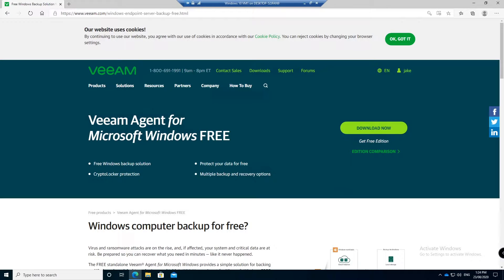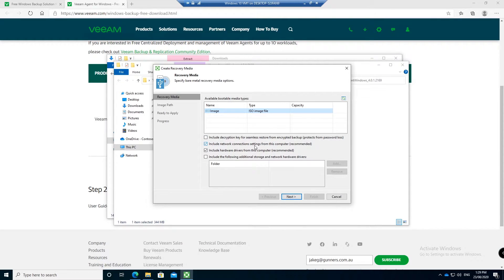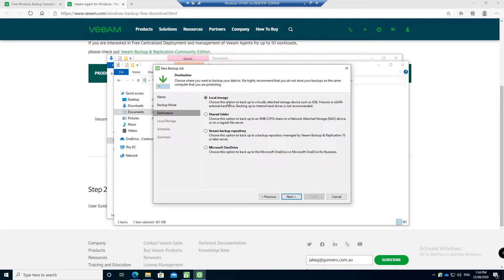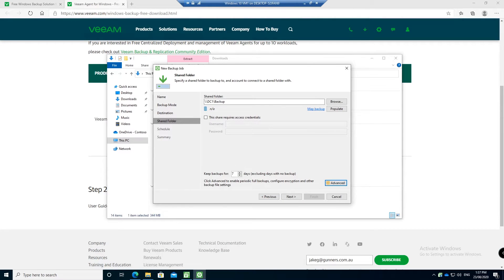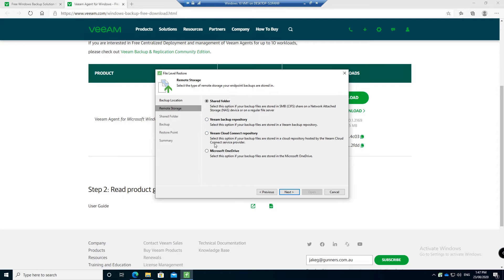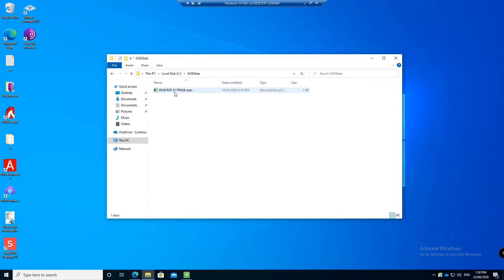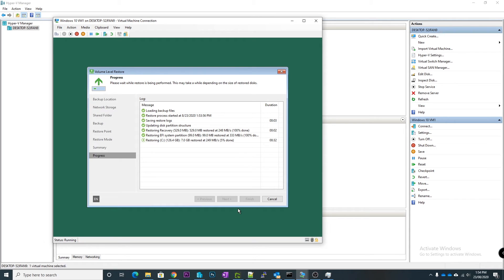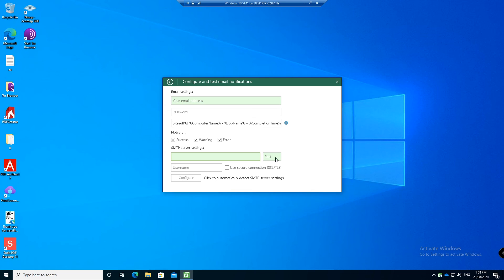Introduction to Veeam Agent for Windows - Free backup software for your computer or server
You can use the Veeam Agent for Windows on both Windows Desktop or Windows Server. You can download the Veeam Agent

This video takes you through installing Veeam, configuring your backups & also the different restore processes both from the operating system & also from the recovery media.

I like using this product as it is free to use and it also has the ability to encrypt your backups. Encrypting your backups is a security must as if you lose your backup media then people cannot access it. This will reduce the chance of a data breach.

0:30 - Downloading the Veeam Agent for Windows
1:20 - Installing the Veeam Agent for Windows
2:19 - Create Veeam recovery media for restoring you backups
4:12 - Creating a backup job in the Veeam Agent
7:05 - Configuring Compression on your backups
7:18 - Encrypting your backup files
7:50 - Setup backup schedule or to start on an event
9:51 - File level restore process using the Veeam Agent
12:08 - Restoring your backup using the Veeam Recovery Media
17:10 - Setup email backup notifications